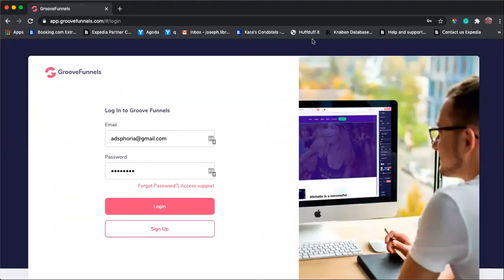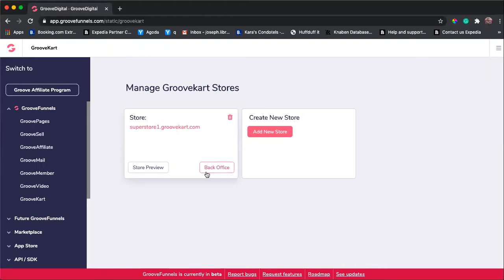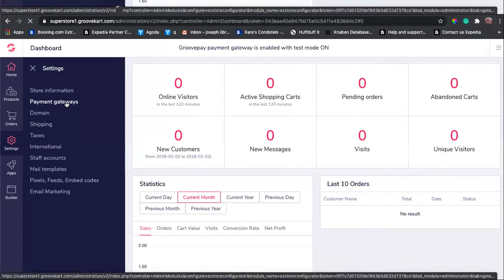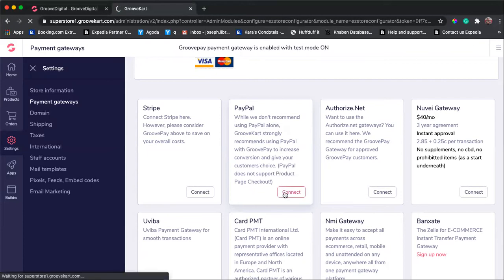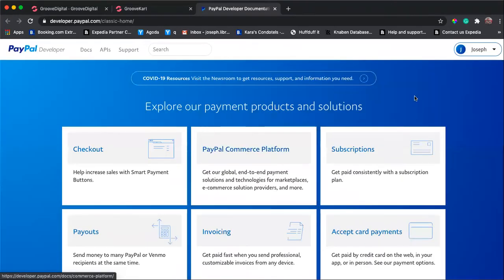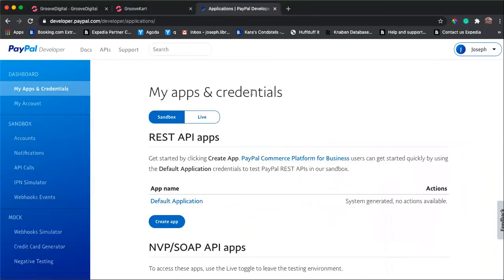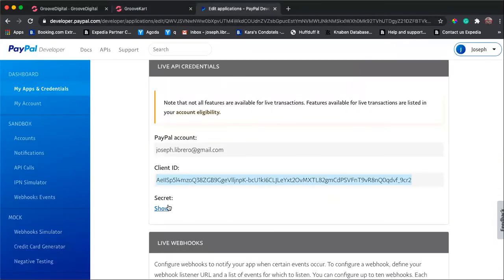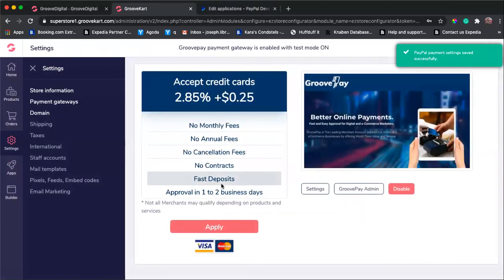How to connect your paypal account client ID and secret key to your groovekart store